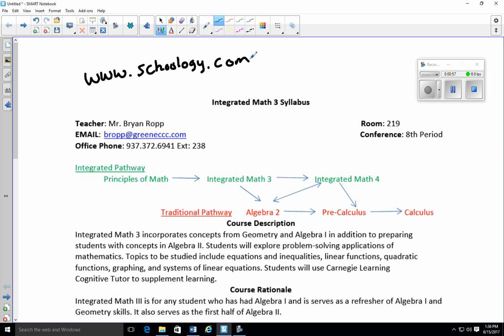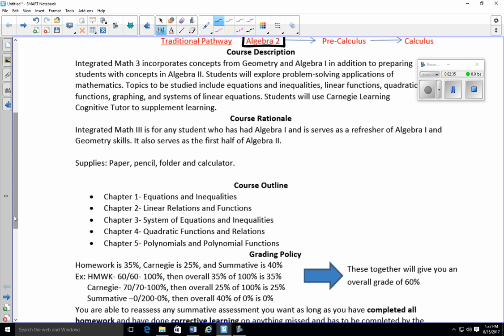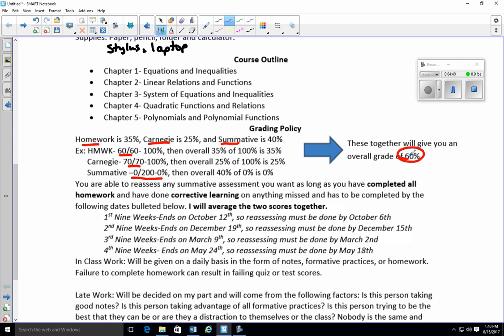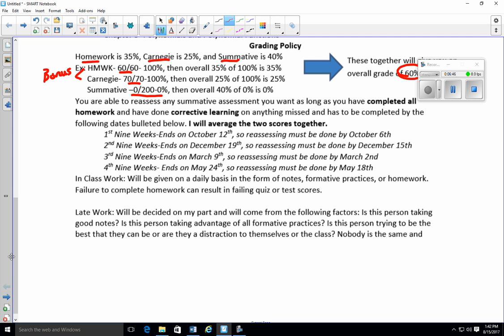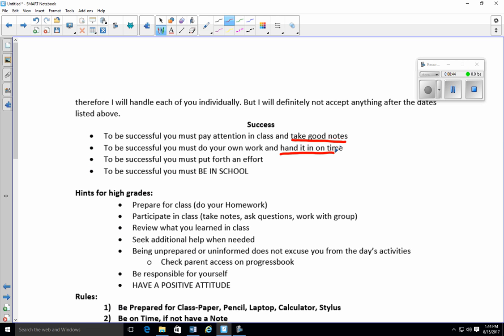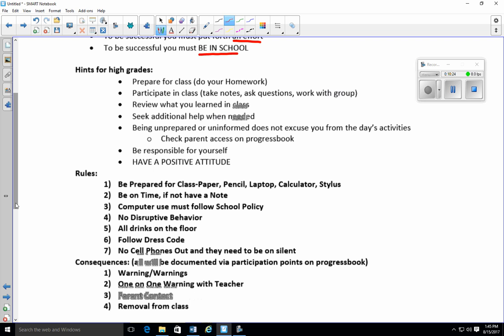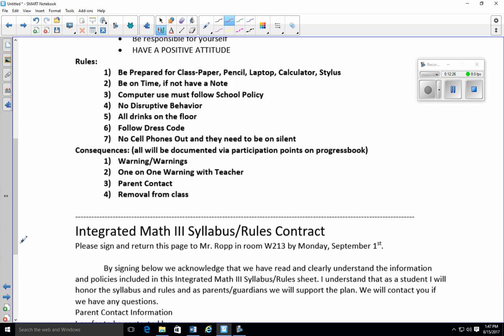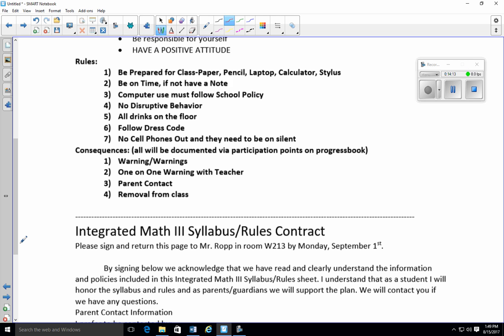IM3 Syllabus Video